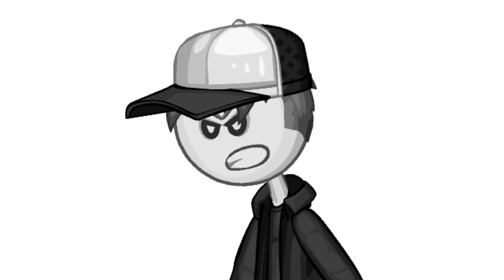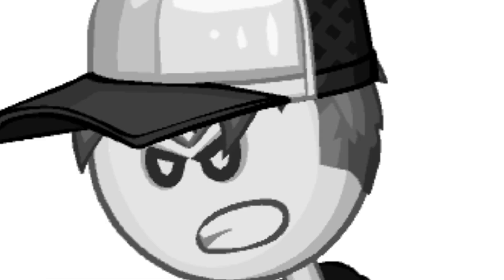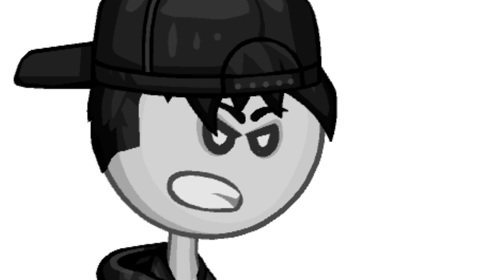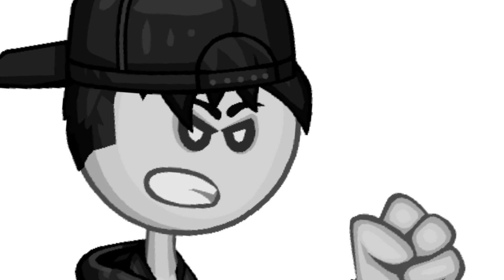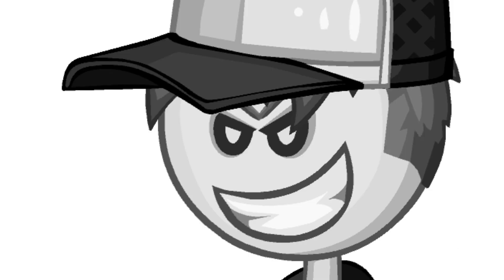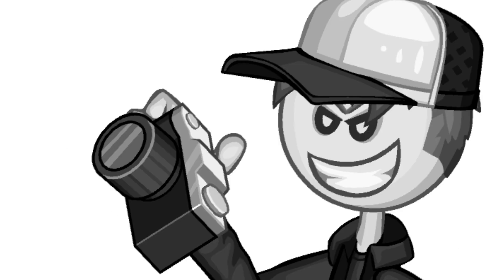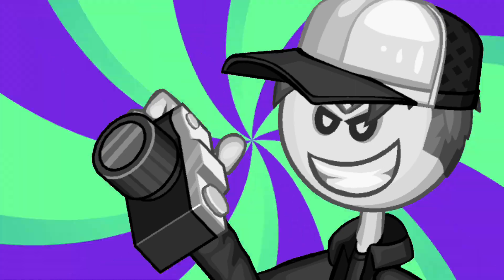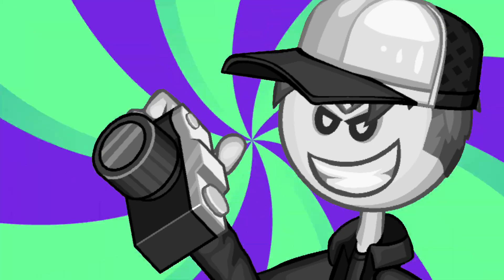She hit Jackson [April Fools] Sr Pelo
Back in April 01 2020